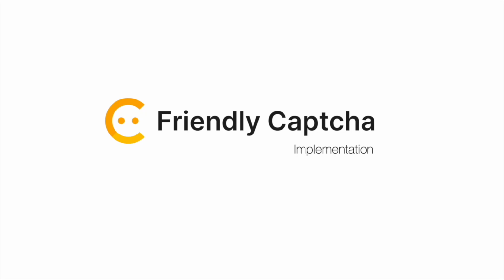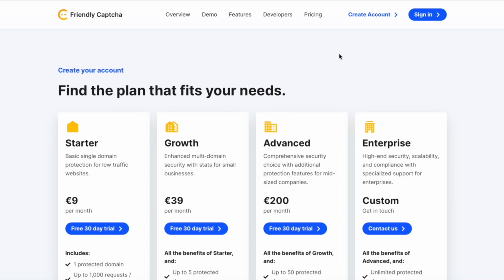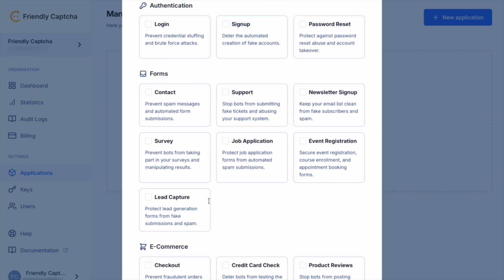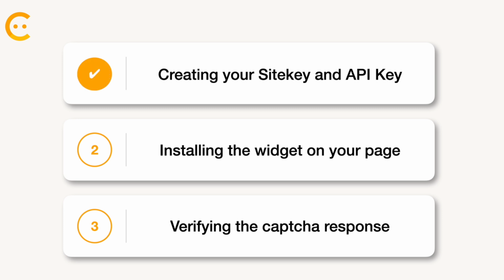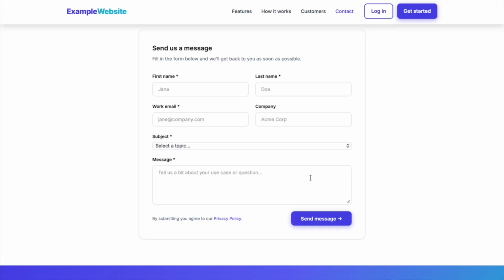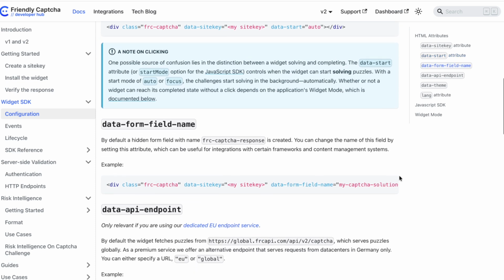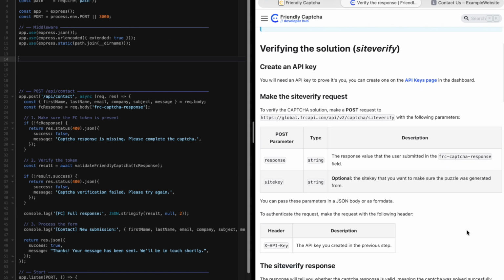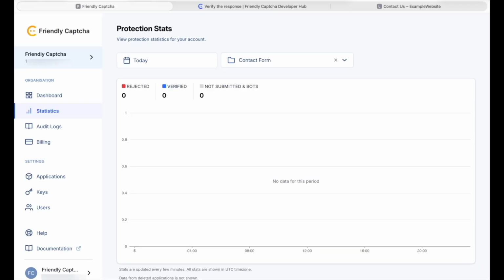How to Implement a CAPTCHA in HTML | Friendly Captcha Tutorial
Add a privacy-friendly CAPTCHA HTML solution to your website or web app with Friendly Captcha in just a few simple steps — no image puzzles, no user tracking, and fully privacy-compliant bot protection.

In this step-by-step video, Yesim shows you how to integrate Friendly Captcha into HTML using scripts. Whether you’re protecting a contact form, sign-up form, login page, or any other web form, this guide walks you through the complete setup process from start to finish.

Looking for a CAPTCHA HTML example that is modern, secure, and easy to implement? Friendly Captcha uses invisible Proof-of-Work technology to block bots in the background without interrupting real visitors or harming the user experience.

What you’ll learn:

How to create your Friendly Captcha Sitekey and API key
How to install Friendly Captcha on an HTML page with scripts
How to add the CAPTCHA widget to a contact form
How to verify CAPTCHA responses securely on your server
How to test your CAPTCHA integration before going live

⏱ Chapters
00:00 – Introduction: What is Friendly Captcha?
00:18 – 3 easy steps to integrate Friendly Captcha in your HTML
00:37 – Create your Friendly Captcha account and get started
00:55 – Open Friendly Captcha's dashboard
01:14 – Create a new application for your use case (contact form)
01:40 – Find your sitekey and create your unique API key
02:15 – Open Friendly Captcha documentation
02:33 – Install Friendly Captcha widget with HTML scripts
02:58 – Configure the code of your contact form and enable Friendly Captcha v2
03:48 – Refresh the page and check the widget
03:57 – Verify the CAPTCHA response
4:57 – Submit the form and confirm the verified request in the dashboard

Friendly Captcha is a modern CAPTCHA alternative for HTML websites, JavaScript apps, and server-side web applications. It helps protect forms from spam, abuse, and automated attacks while keeping your site accessible, secure, and privacy-friendly.

💬 Got questions? Drop them in the comments – We read every one.